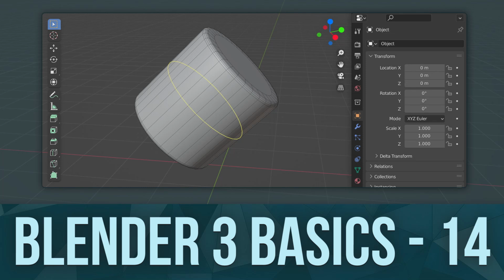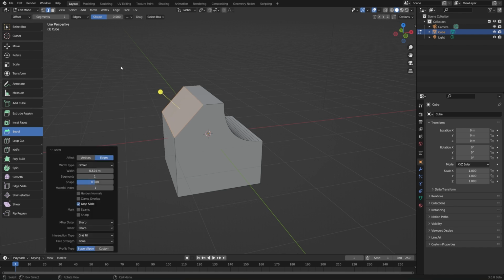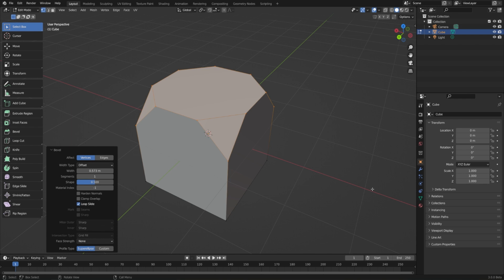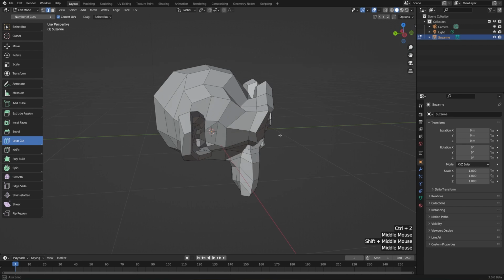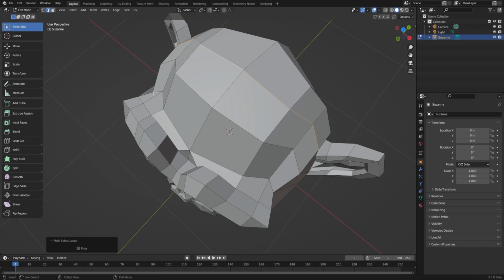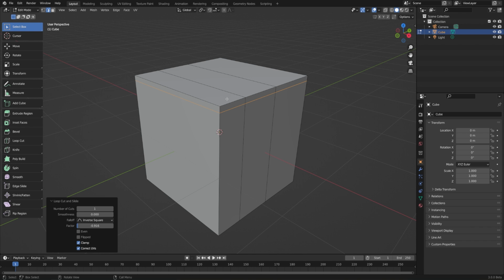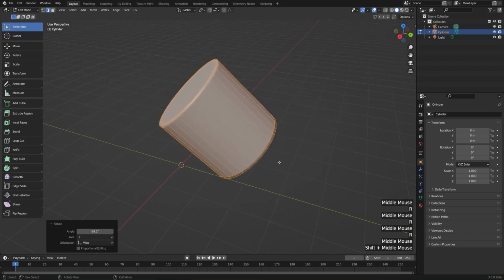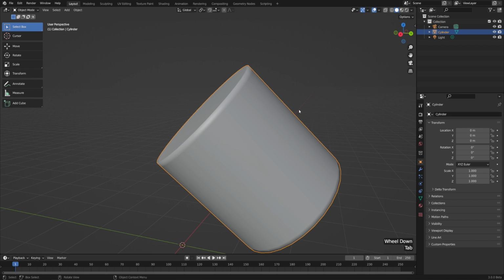BLENDER BASICS 14: Bevel, Insert Edge Loop, and Edge Slide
Whether you're completely new to the world of 3D graphics, switching over from another 3D Software, or a rusty returning hero from the 2.5 days, the Blender Basics will guide you through your first steps in Blender 3x! You can also watch the course from CG Cookie

🍪 If you love what we do, consider joining the CG Cookie community to stream 100's of Blender courses with passionate Blender instructors there to answer your questions.